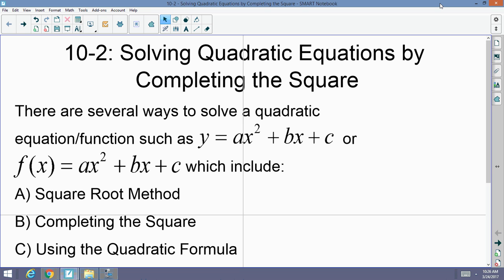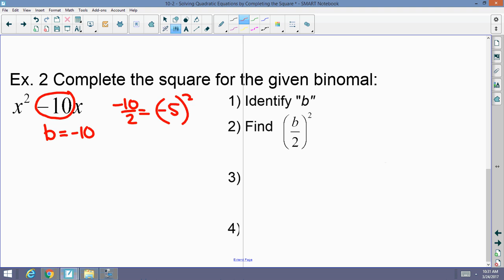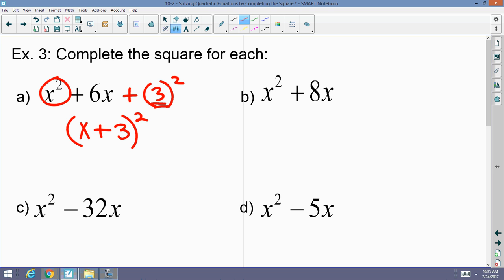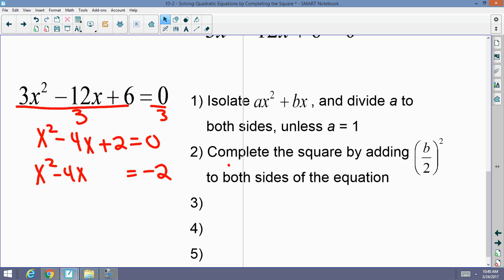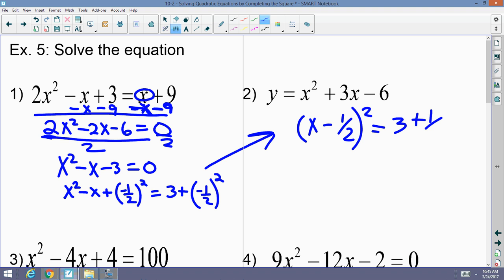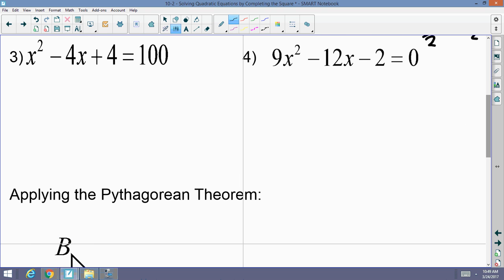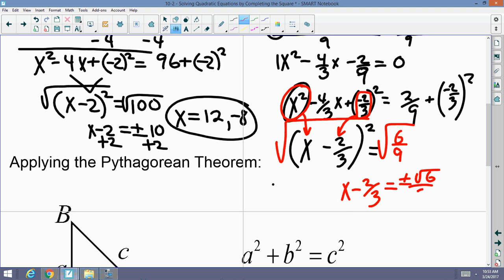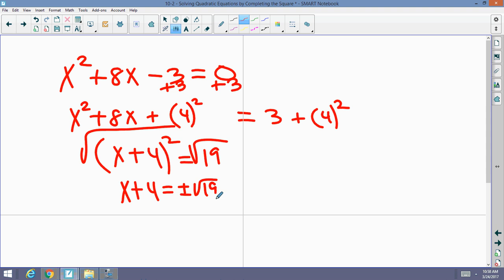Algebra 2 Accelerated: 10.2: Solving Quadratic Equations by Completing the Square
Algebra 2 Accelerated: 10.2: Solving Quadratic Equations by Completing the Square lesson video